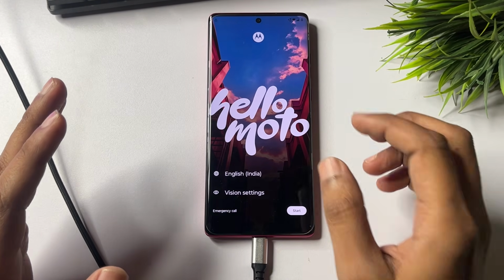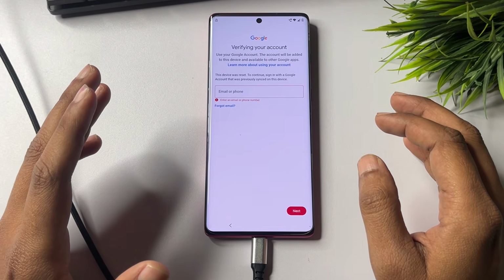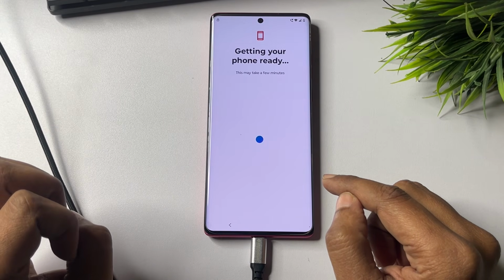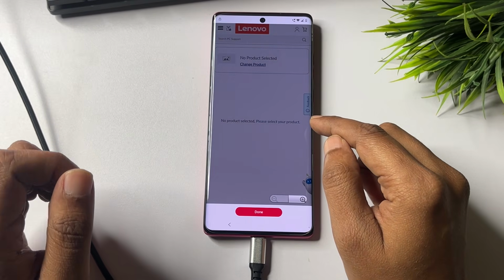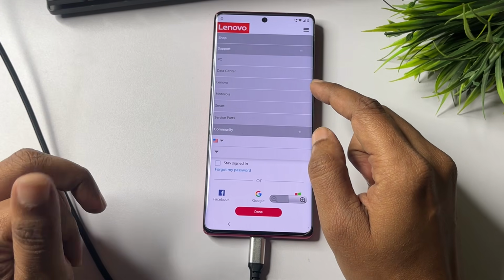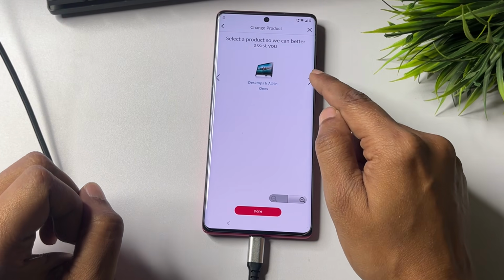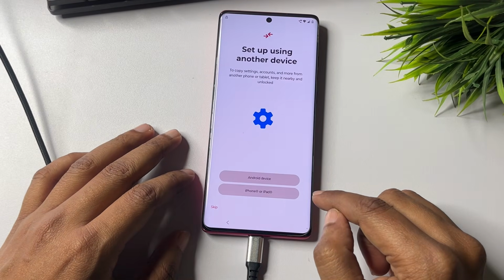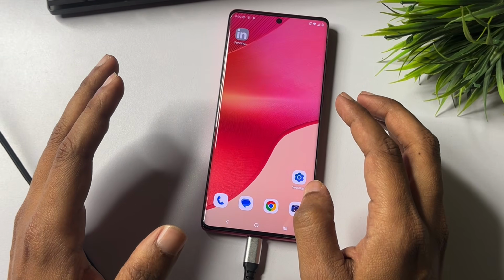🔓 All Moto / Motorola FRP Bypass 2026 | Android 14/15/16 | Latest Method | 100% Working | No PC Need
Motorola FRP Bypass with PassFab Android Unlock Easily Bypass Google Account Verification on All Motorola Devices

In this video, we cover the latest Motorola / Moto FRP (Factory Reset Protection) update for 2026.
This video is focused on Android 14, Android 15, and Android 16 Motorola smartphones and explains FRP lock issues after factory reset, Google account verification, and No PC related recovery concepts.

If your Motorola phone is asking for the previously synced Google account after reset, this video helps you understand the FRP system, Android security updates, and safe, educational solutions available in 2026.

✅ Supported Motorola / Moto Devices

(Android 14 / Android 15 / Android 16 – All Latest Models)

🔹 Motorola Edge Series

Motorola Edge 50 Ultra, Edge 50 Pro, Edge 50 Fusion, Edge 40 Pro, Edge 40 Neo, Edge 40,
Edge 30 Ultra, Edge 30 Pro, Edge 30 Fusion, Edge Plus (2023), Edge Plus (2024)

🔹 Moto G Series

Moto G Power 5G (2024), Moto G Power 5G (2025), Moto G Stylus 5G (2024), Moto G Stylus 5G (2025),
Moto G85, Moto G84, Moto G73, Moto G72, Moto G64, Moto G54, Moto G45 5G, Moto G34 5G,
Moto G24, Moto G15, Moto G14, Moto G05, Moto G04, Moto G04s,
Moto G Play (2024), Moto G Play (2025)

🔹 Moto E Series

Moto E14, Moto E13, Moto E32, Moto E32s, Moto E22, Moto E22i, Moto E40

🔹 Motorola Razr Series (Foldables)

Motorola Razr 40, Razr 40 Ultra, Razr Plus (2024), Razr Plus (2025)

🔹 Motorola ThinkPhone & One Series

Motorola ThinkPhone, ThinkPhone (2025 Edition),
Motorola One 5G Ace, One Fusion, One Fusion+, One Power

🔍 Topic Covered:
motorola frp bypass 2026
moto frp bypass android 14
motorola google account bypass
motorola frp unlock no pc
moto frp remove after factory reset
motorola google lock remove
latest motorola frp bypass
all motorola frp bypass